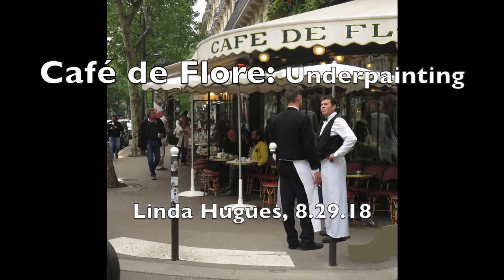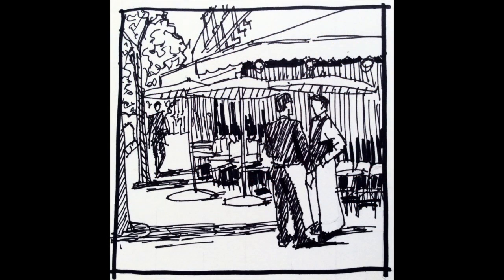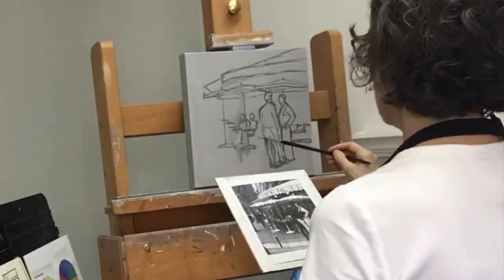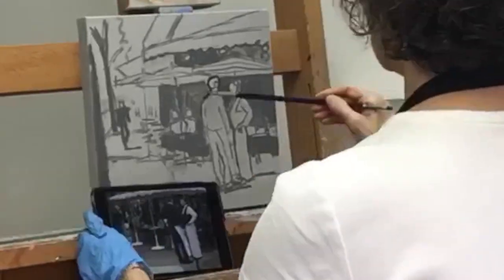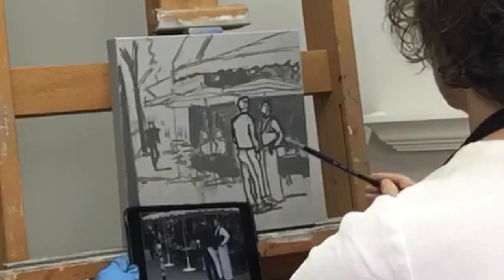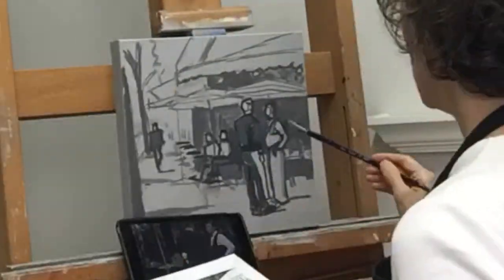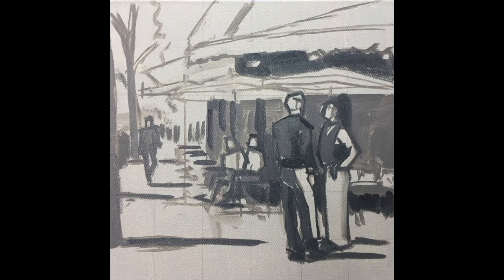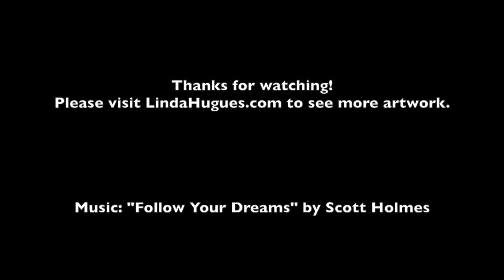Café de Flore: the beginning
The beginning of a painting of the most famous cafe in Paris